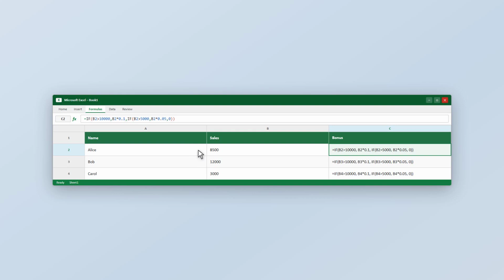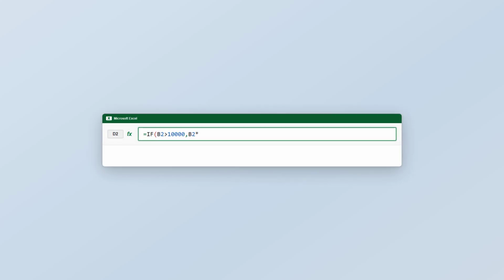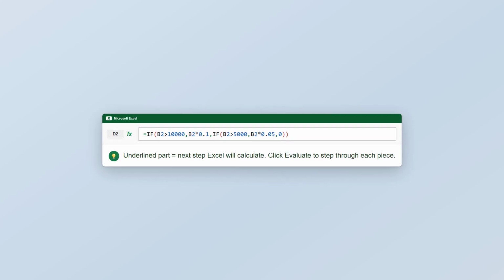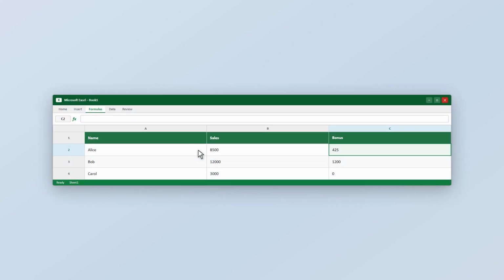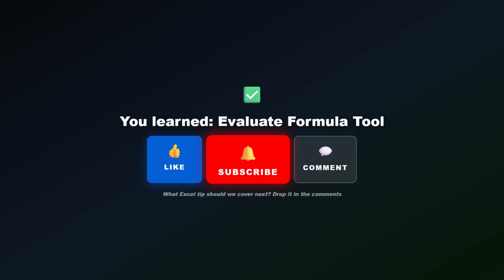Debug Excel Formulas Instantly with Evaluate Formula 2024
Stop guessing why your Excel formulas are broken! The Evaluate Formula tool lets you step through every part of your formula one click at a time, so you can pinpoint exactly where things go wrong. In this 60-second tutorial, you will learn how to open the Evaluate Formula tool, step through a complex formula, and fix errors faster than ever before. This is the hidden debugging superpower that professional Excel users rely on daily. Whether you are dealing with nested IF statements, VLOOKUP errors, or complex array formulas, this tool will save you hours of frustration. Watch until the end to see a real formula get debugged live on screen.